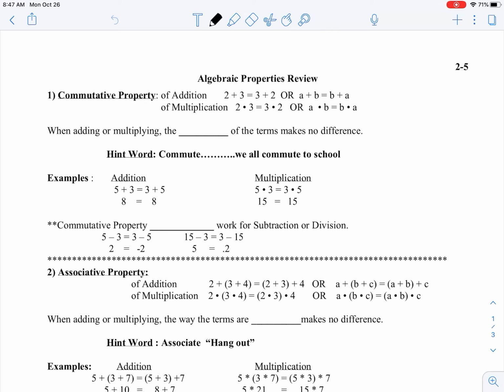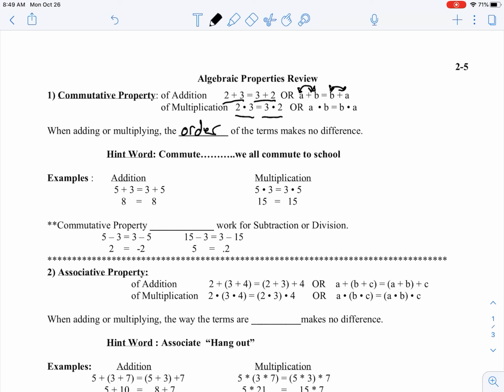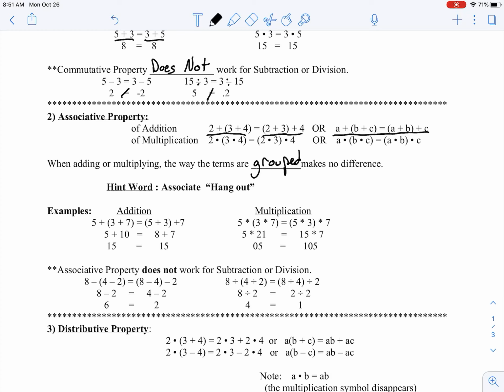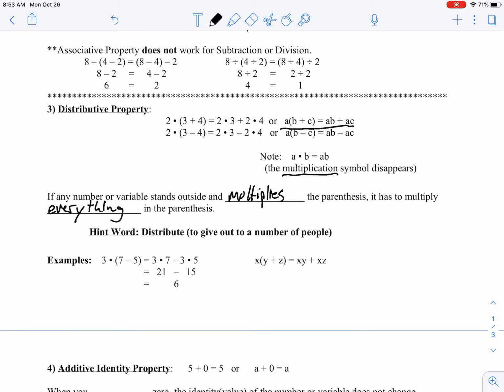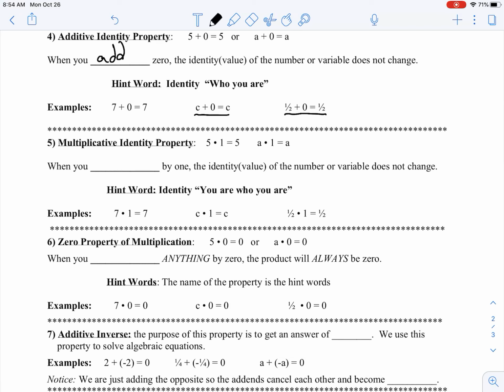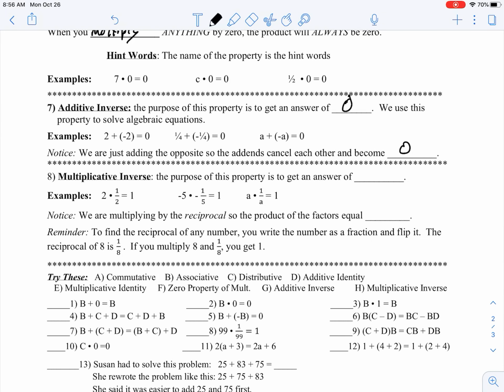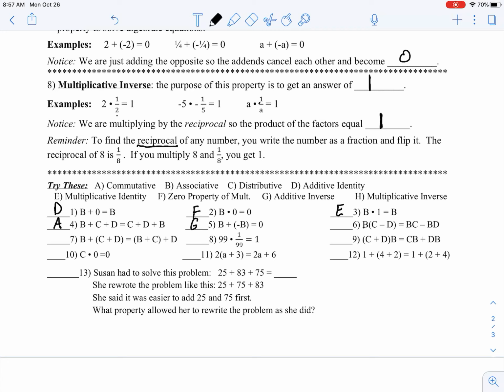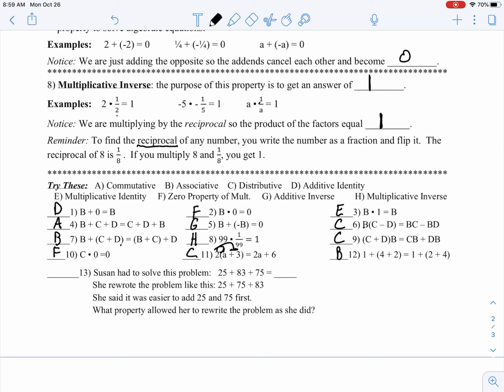2-5 Notes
Notes for 2-5 for my online distance learners.